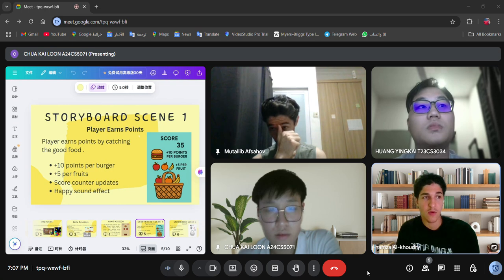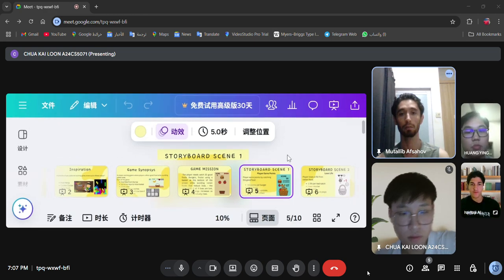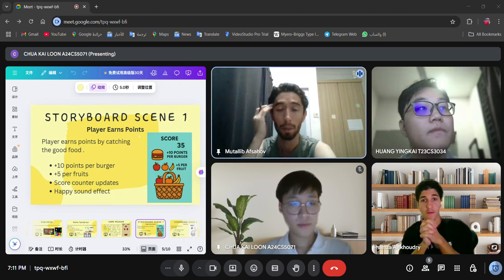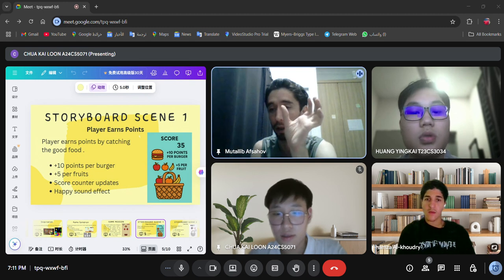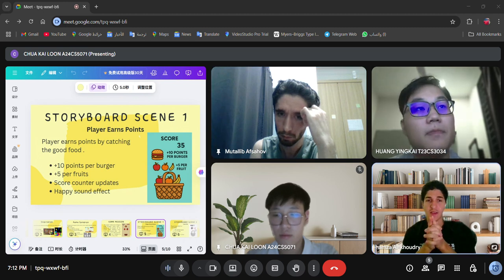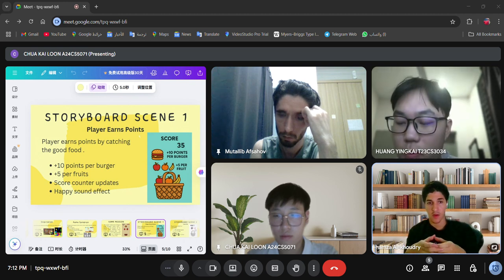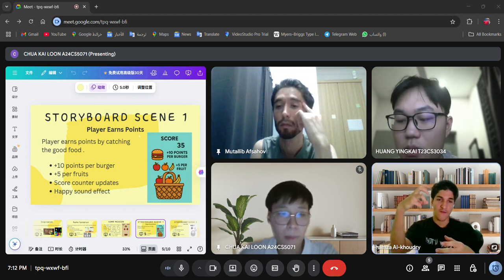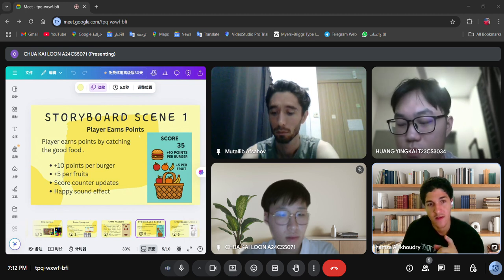PT II brainstorm session Project 2